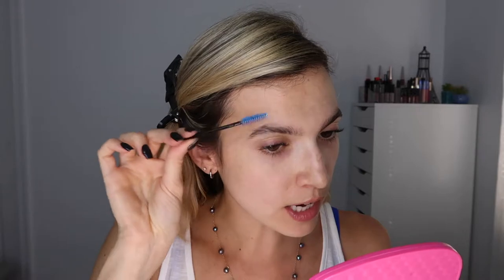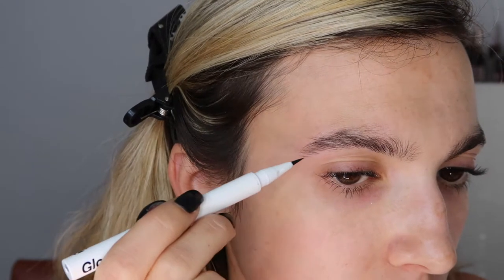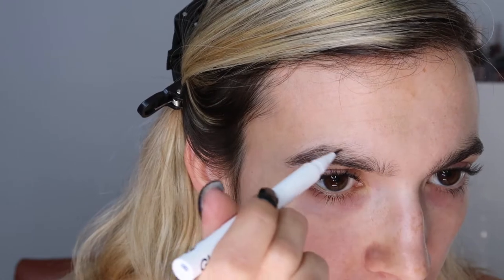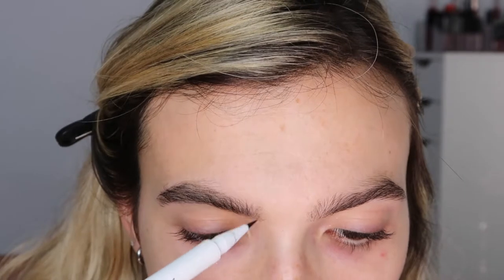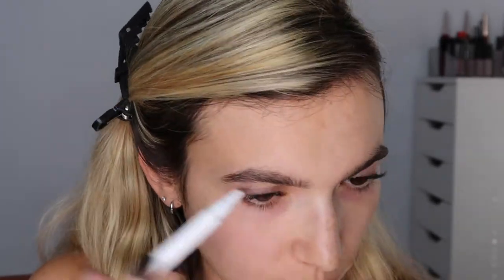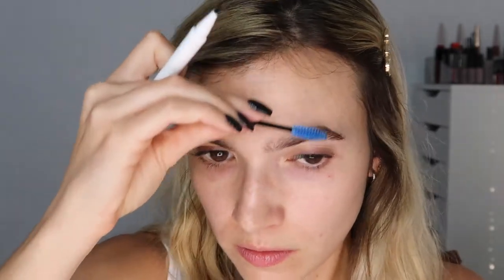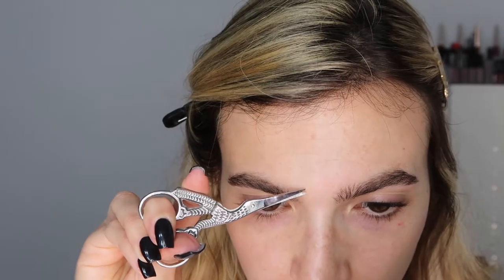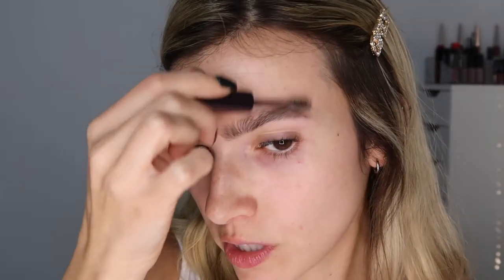NATURAL EYEBROWS USING GLOSSIER BROW FLICK ✔️ | Fortune Finds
How to create a natural, bushy brow using the Glossier Brow Flick! I'm teaching you all my tips & tricks on how to use this product for the ultimate boy brow ;)

Did you learn anything from this video? What are some of your brow shaping secrets?

Product Mentioned ♡

Hourglass Arch Brow Gel 'Clear'
Essense Make Me Brow 'Soft Browny Brows'